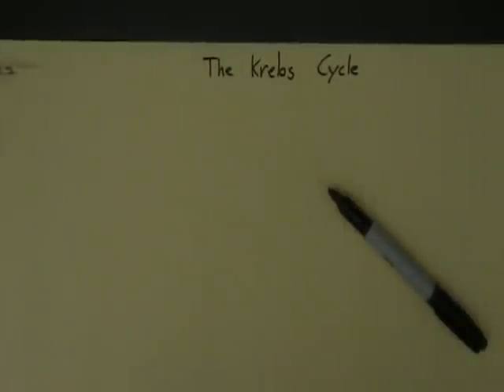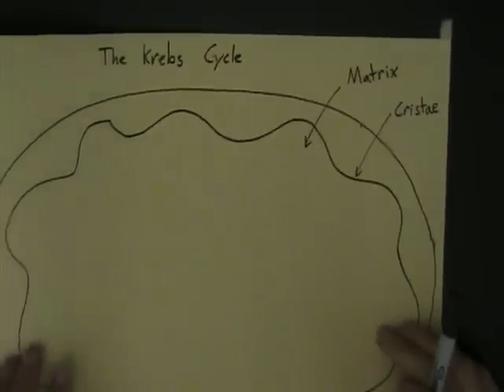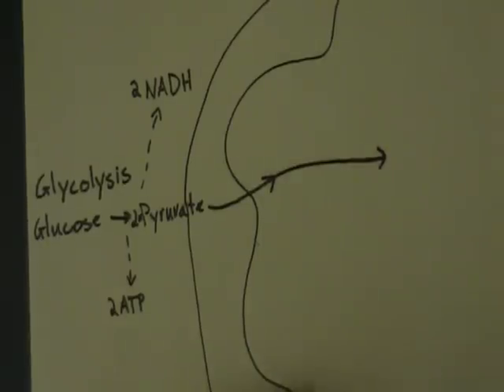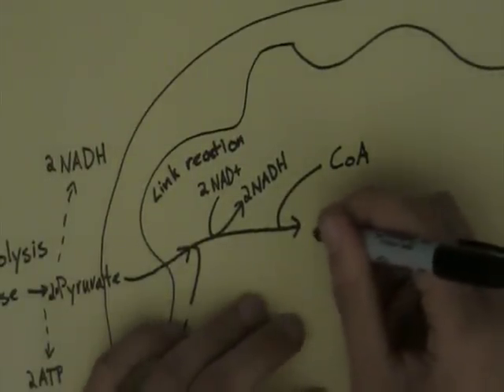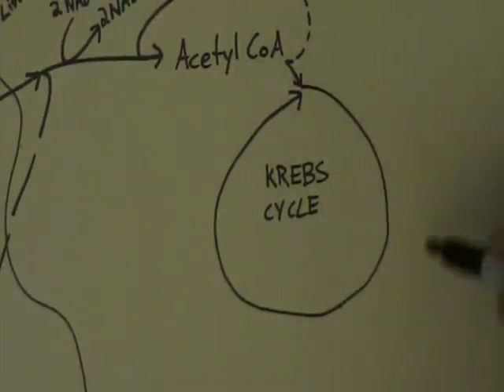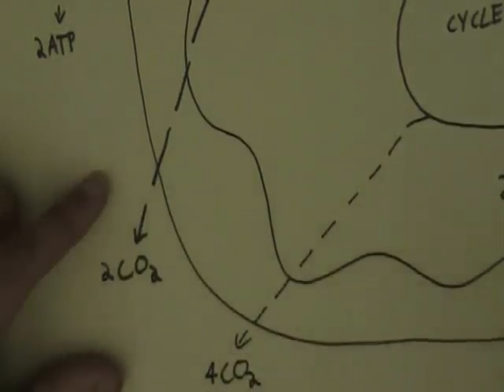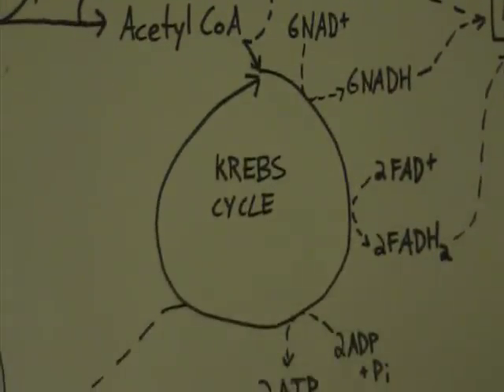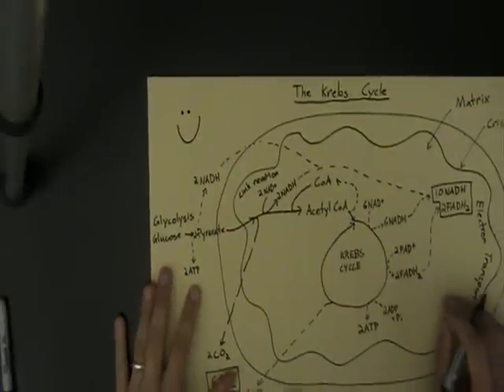DSST BIO Krebs cycle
For Mr McAll's bio class.